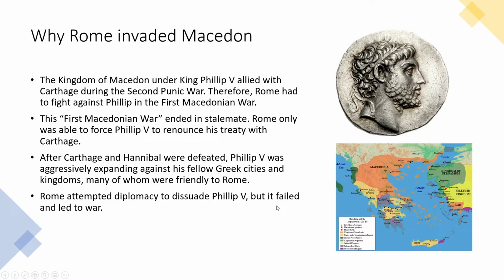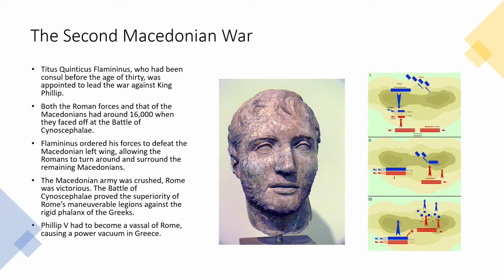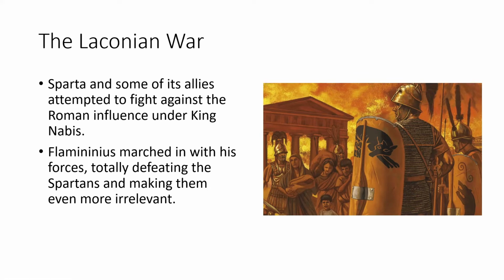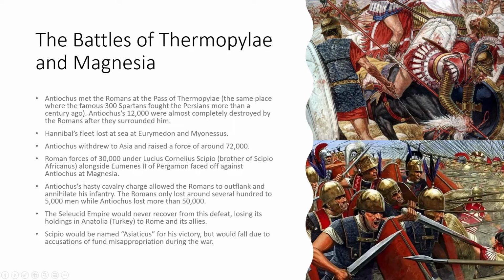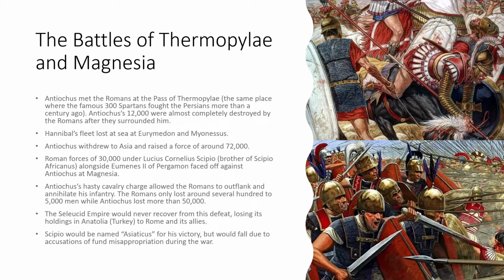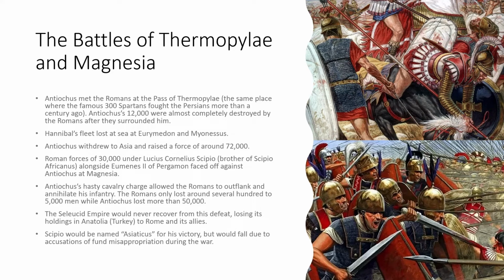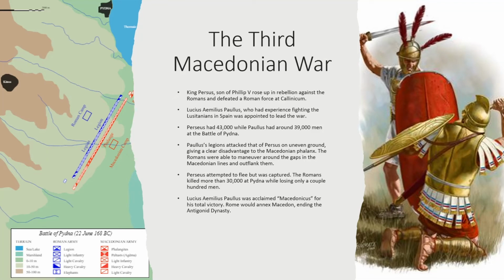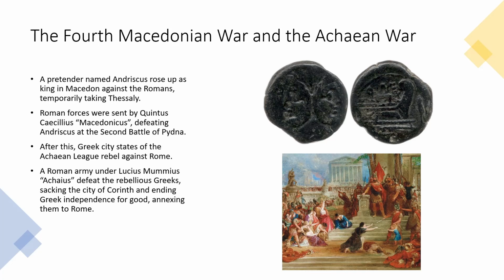The Roman Conquest of Greece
The Roman Republic's expansion leads them on a crash course against the Hellenistic Kingdoms of the east in a series of bloody wars.